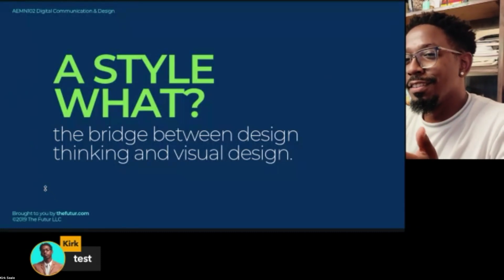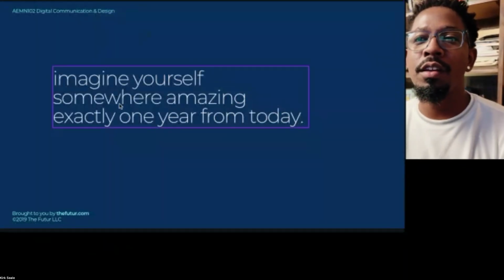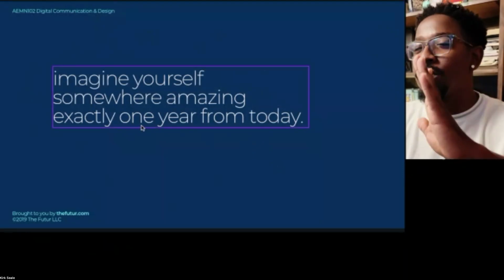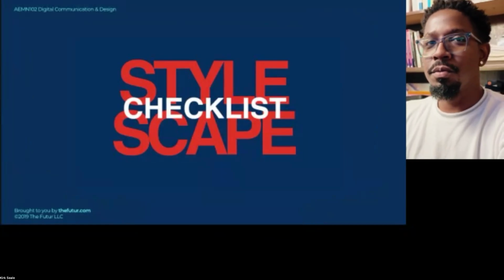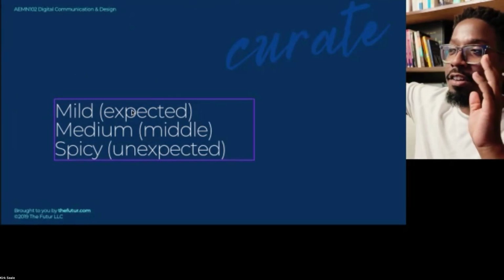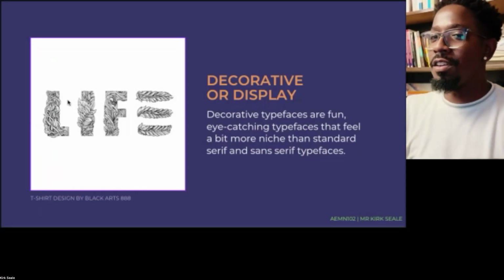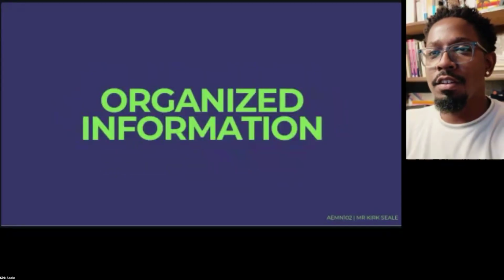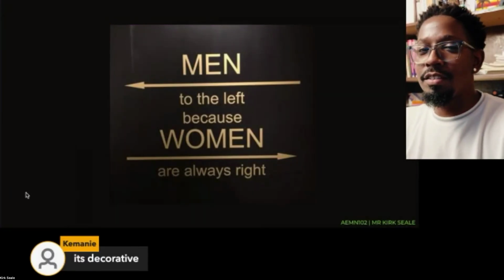Stylescapes & Game Plans: Aligning Vision and Strategy for Brand Launch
Businesses often launch with a brand that feels inconsistent or doesn't truly reflect their mission. This training introduces the Stylescape—a non-design visualization tool that acts as the essential bridge between a client's vision and the final brand output.

The session covers the key process for strategic clarity:

The Stylescape Process: Learn to create a visual mood board to get immediate client feedback and agree on the "vibe." This prevents costly missteps and ensures you launch with a cohesive identity.

The Game Plan (Goal Setting): Focus on the A-type goal—the crucial first step. We discuss how to use your expertise to guide clients from their immediate goal (A) toward their long-term vision (C), providing confidence and clear direction.

Visual Hierarchy: Understand how to use typefaces and fonts to organize information for maximum readability and impact, ensuring your communication is always clear and persuasive.

This process is how you transform an idea into a recognized and respected market presence, setting the stage for immediate market impact.